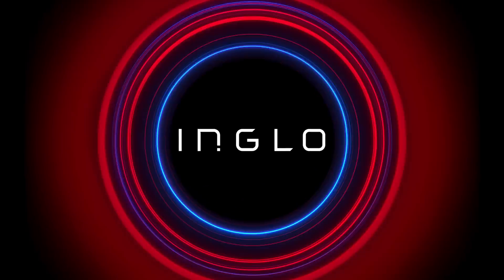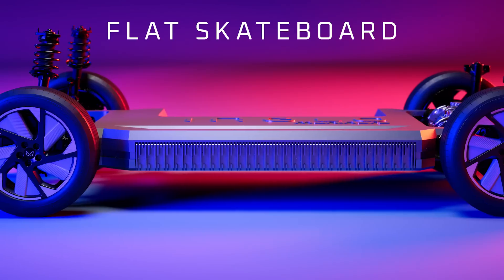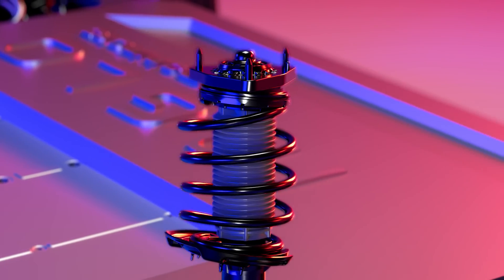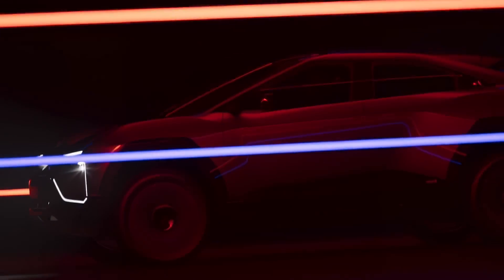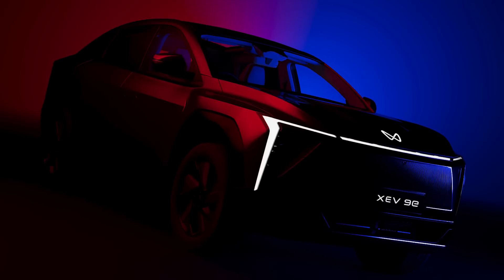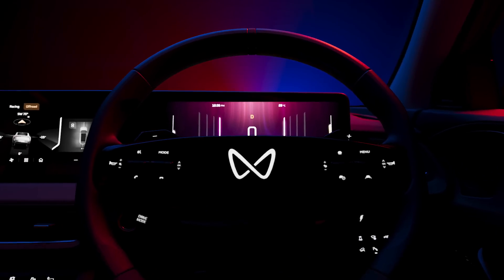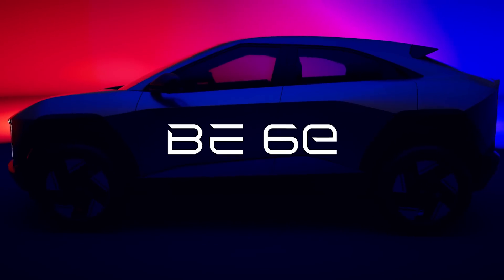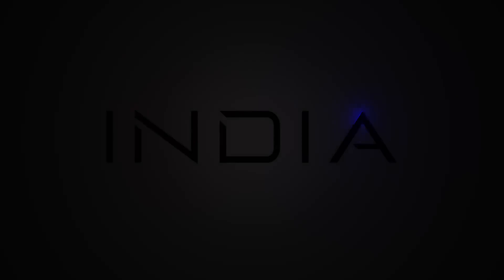Meet INGLO - Mahindra’s Electric Origin Architecture built for next-gen mobility.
Introducing INGLO, Mahindra’s Electric Origin Architecture built for next-gen mobility.